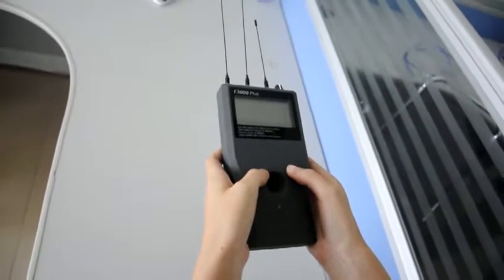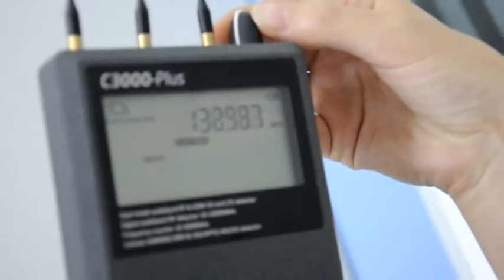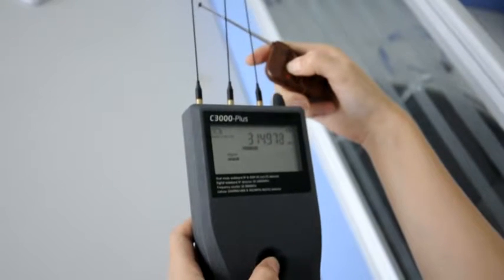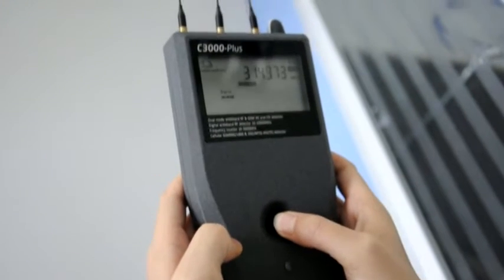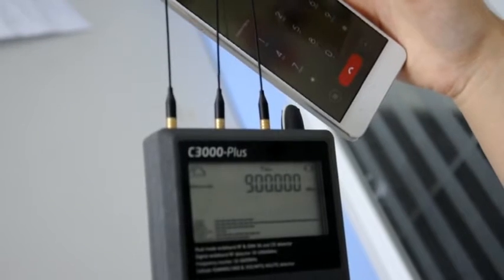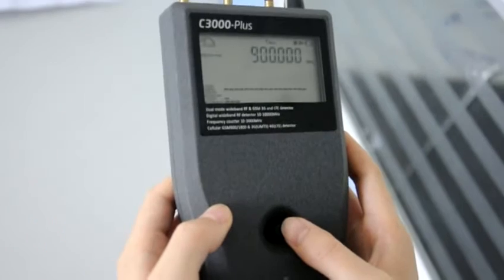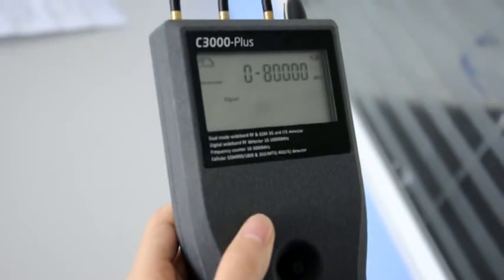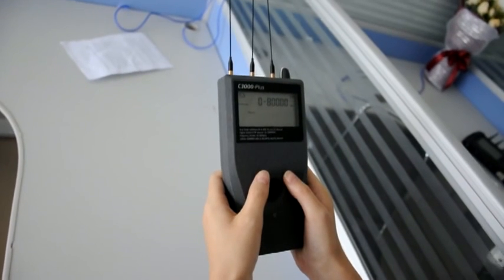Use Guide：HS C3000 plus Digital Frequency Counter Bug Detector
Digital Frequency Counter Bug Detector